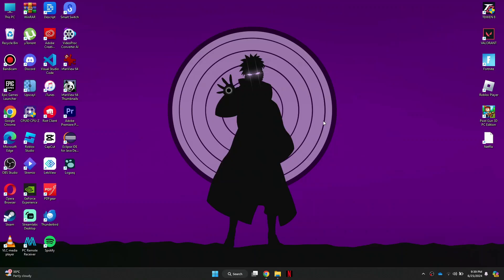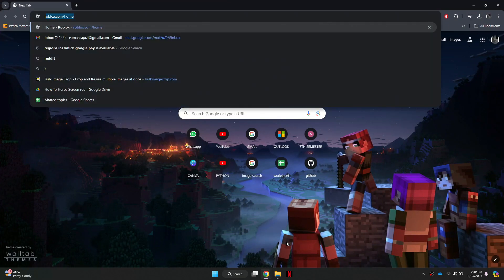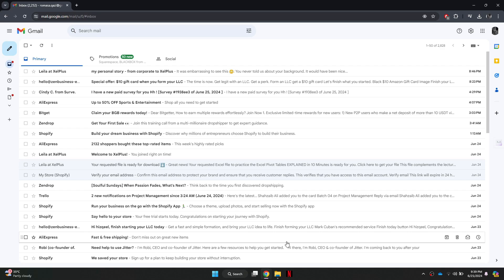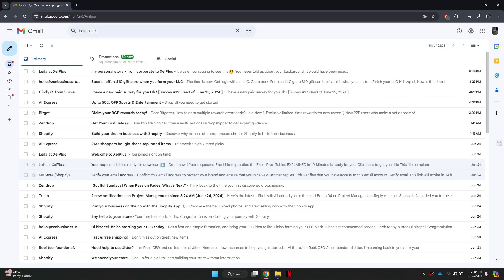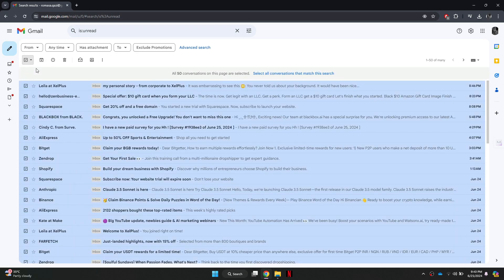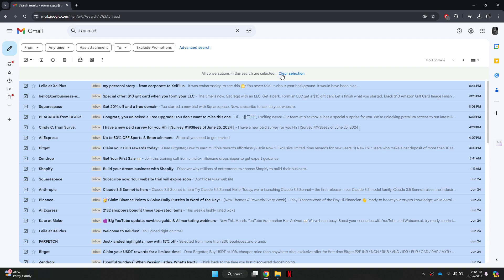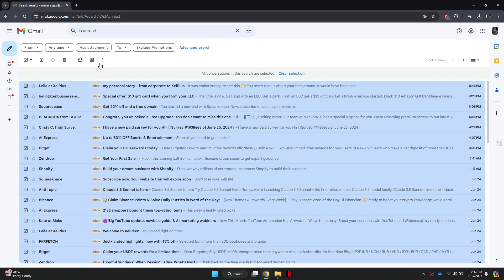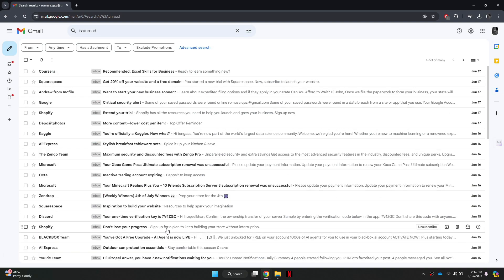Mark Your Entire Gmail Inbox As Read | How To Mark All Unread Mails As Read in Gmail (2025)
In this tutorial, we will show you how to quickly mark your entire Gmail inbox as read. Learn how to efficiently mark all unread mails as read in Gmail with just a few simple steps.